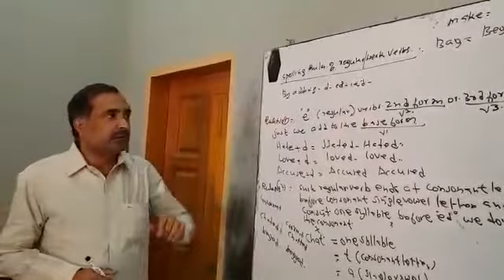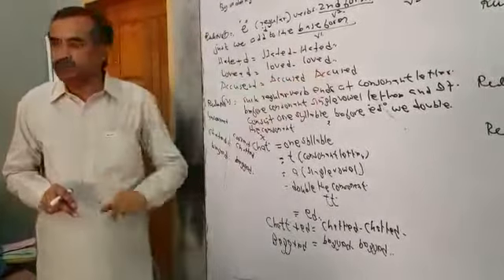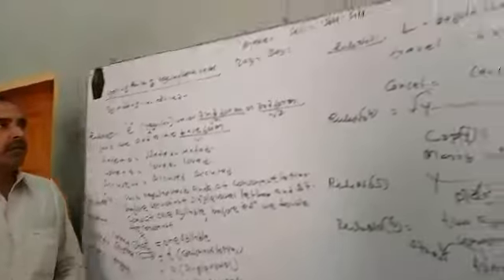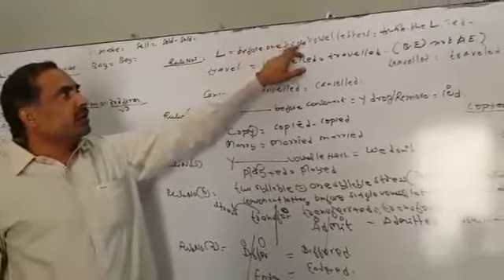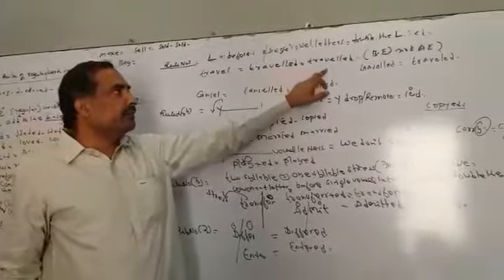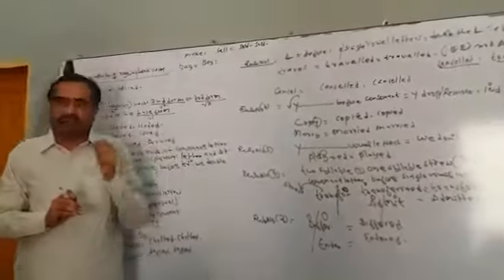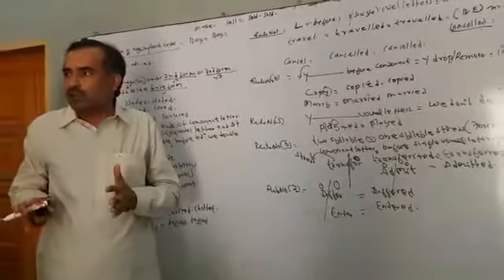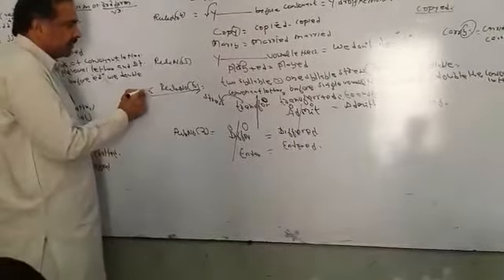1 July 2020